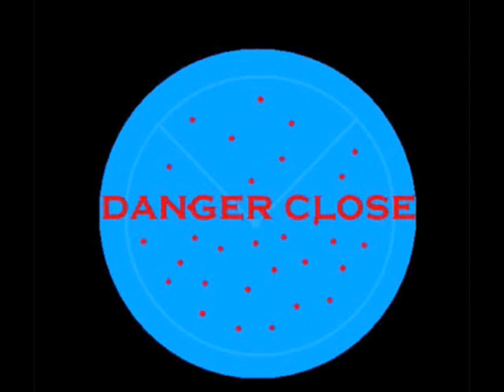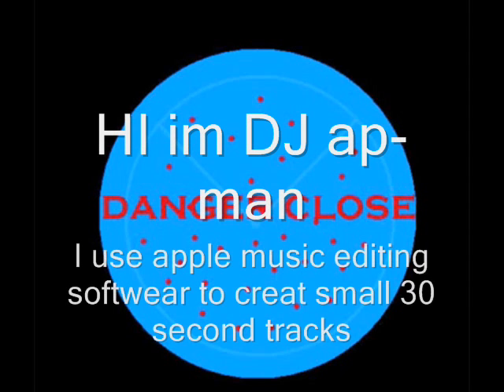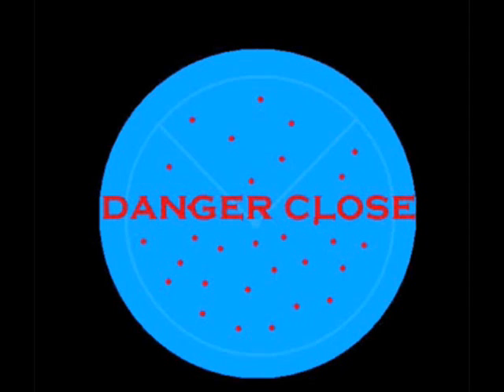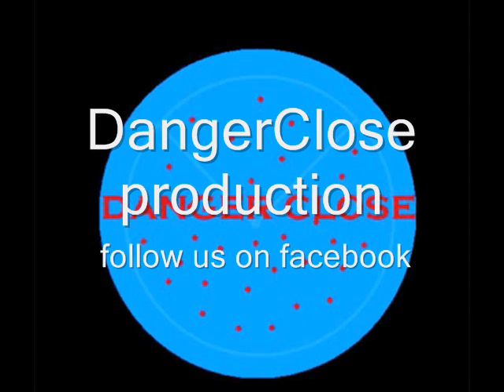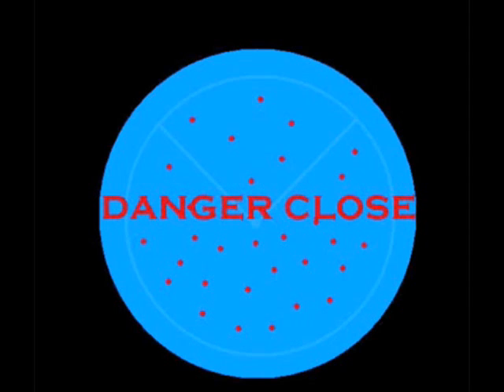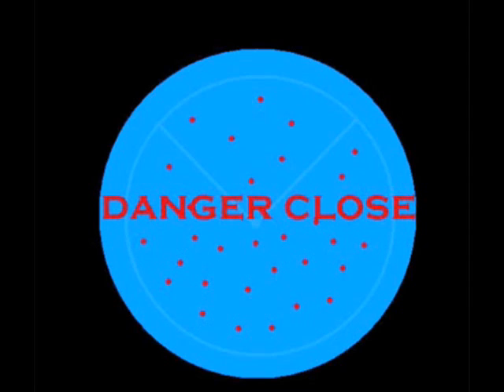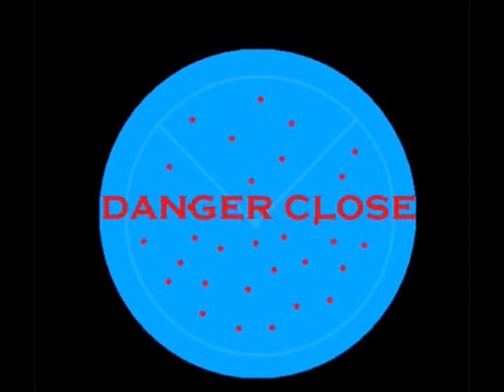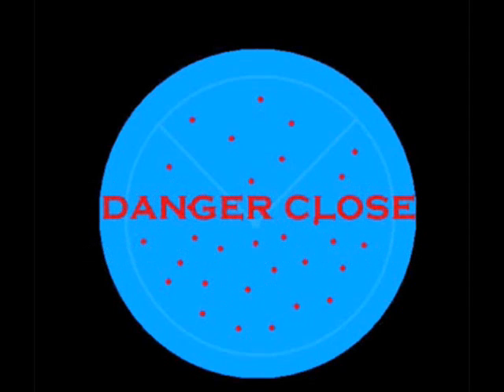dangerclse episode4.wmv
number 4 see what happens when Blade has to do it with out anyone else help